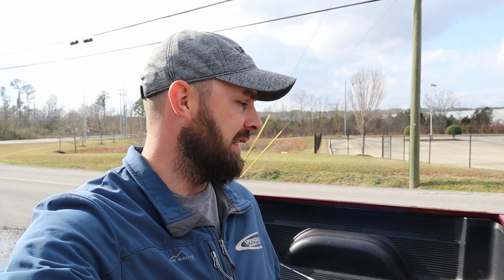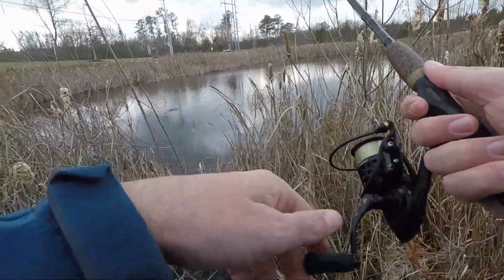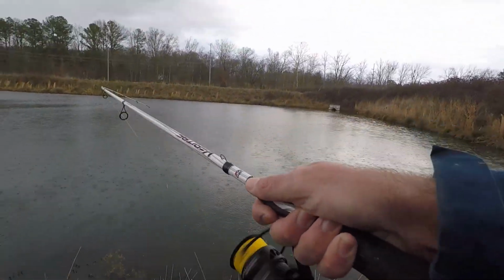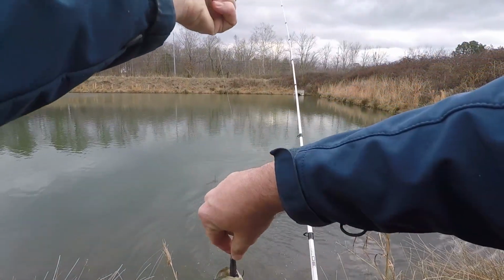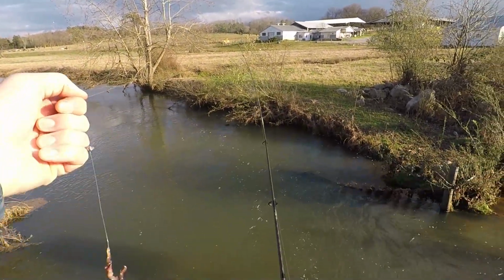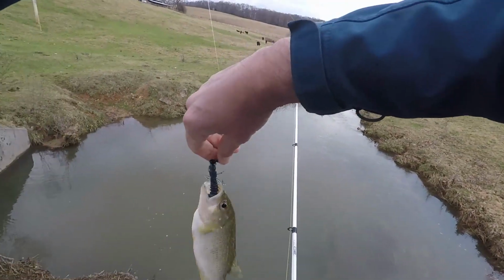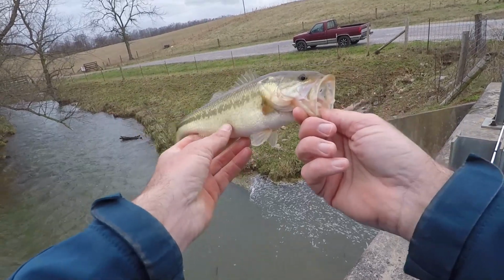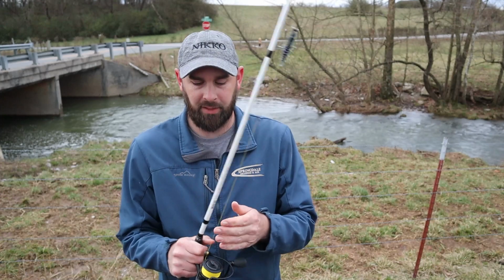Going BACK to Old ponds and Creeks (Giant Fish Still?)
Today I am revisiting a couple ponds that i have caught some really good fish out of in the past. Are the fish still in there and can I catch some.

Favorite creek light action set up
piscifun viper 2 1000 reel
kastking calamus 6ft light rod
4 lb mono
rebel crickhopper

gopro hero 5
rebel crickhopper
nikko hellgrammite